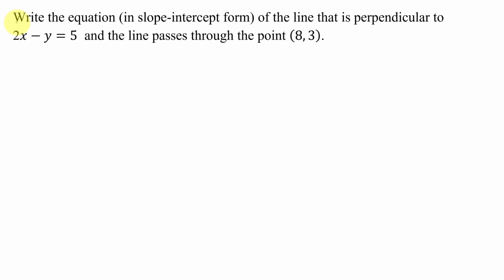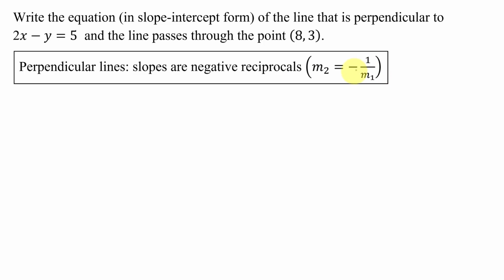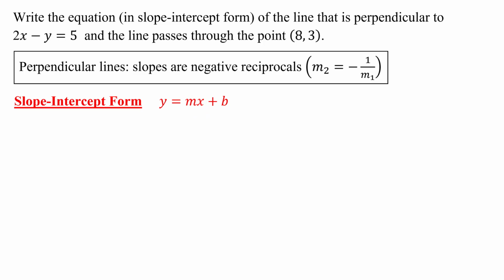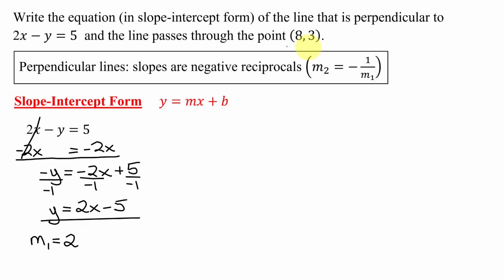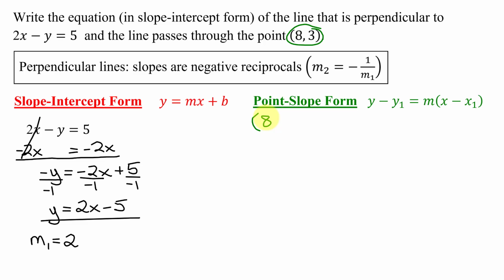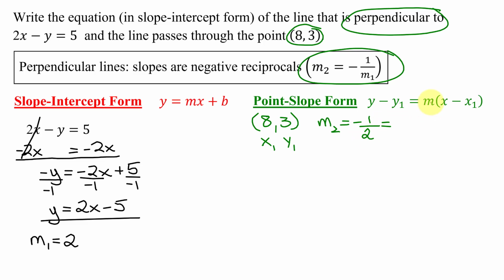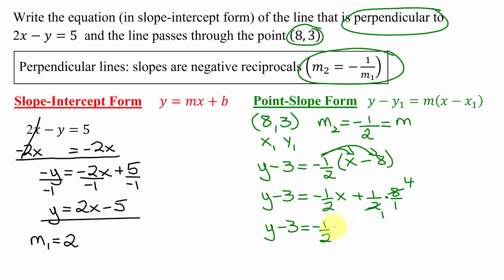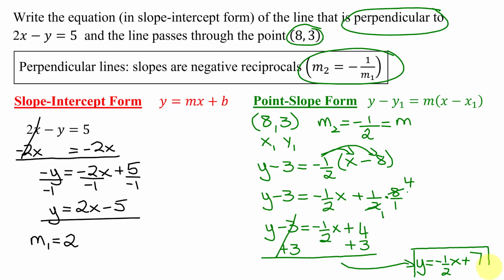Write Equation of Line Perpendicular to a Given Line & Passing Through a Given Point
Write the equation (in slope-intercept form) of the line that is perpendicular to 2x-y=5 and the line passes through the point (8,3). The given equation is initially put into slope-intercept form (y=mx+b) so the slope can be easy found.  As the slopes of perpendicular lines are negative reciprocals, the slope of the new line is found using m2=-1/m1.  The equation of the new line is then found using the point-slope form of the line, y-y1=m(x-x1).

Timestamps
0:00 Introduction
0:22 Perpendicular Lines
0:52 Find Slope of Given Line
2:17 Use Point-Slope Form